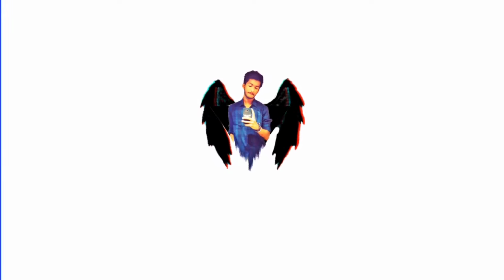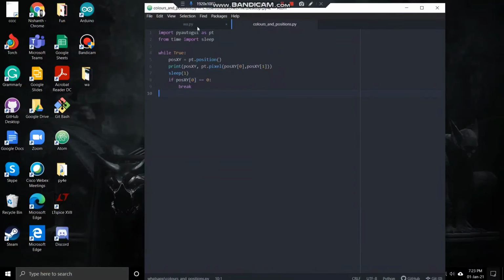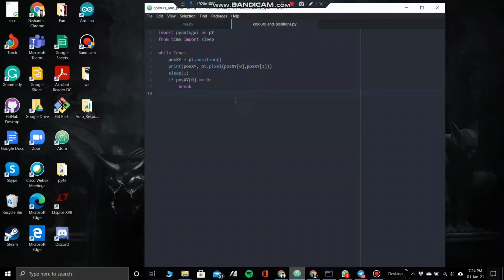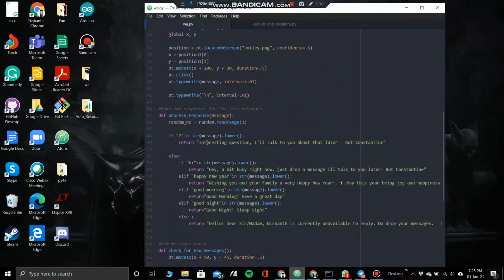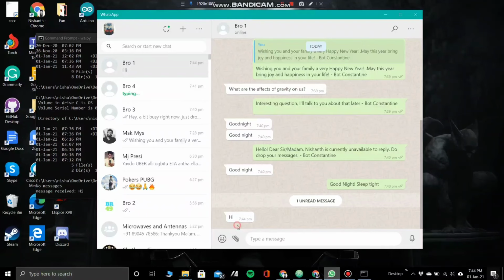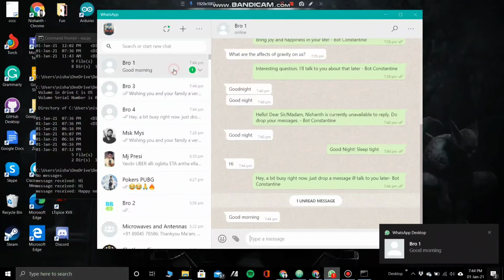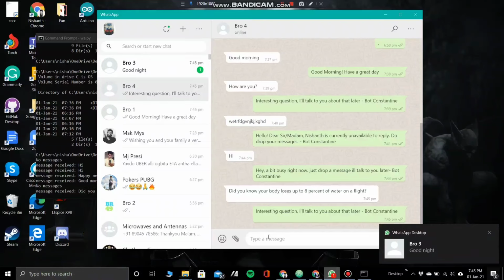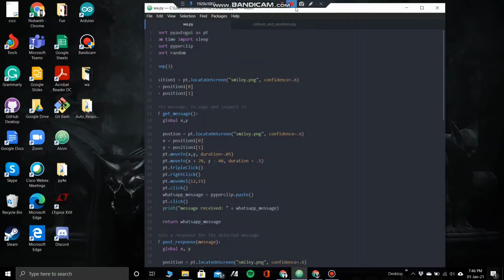Auto Response Bot for WhatsApp Using Python | Chat BOT | Auto Reply WhatsApp | OpenCV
An Auto response BOT to reply to messages on WhatsApp using Python. It is also programmed to reply with a specific string of messages to a received message.

Guys, the code has been updated to solve this particular problem.
"Traceback (most recent call last):
  File "C:\Users\nisha\OneDrive\Desktop\py4e\whatsapp\wa.py", line 9, in module
    x = position1[0]
TypeError: 'NoneType' object is not subscriptable"

TO SOLVE THIS: AFTER YOU RUN THE PROGRAM, YOU HAVE TO QUICKLY OPEN YOUR WhatsApp WINDOW, ELSE THE ABOVE ERROR WILL POP UP AGAIN.

So, open WhatsApp quickly after you run the code.

Happy programming, Cheers! 🥂